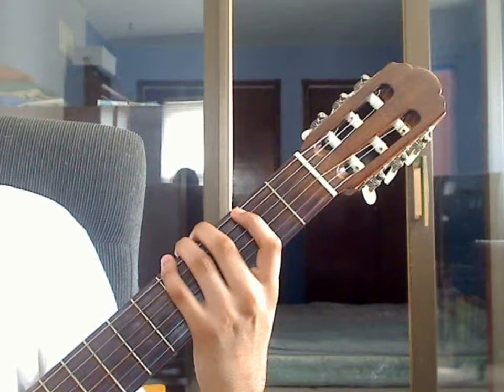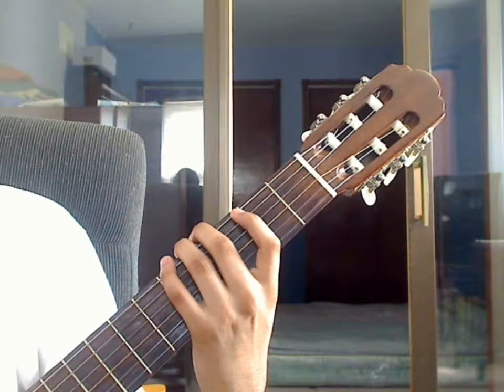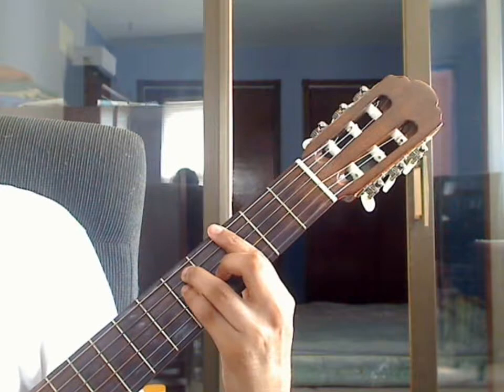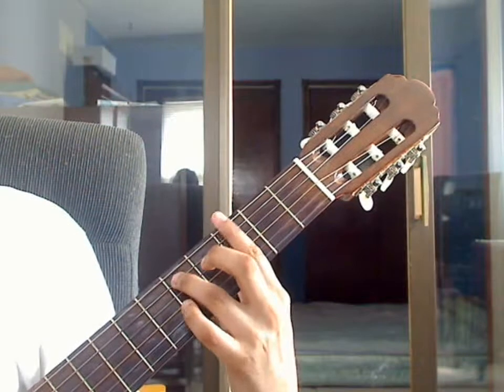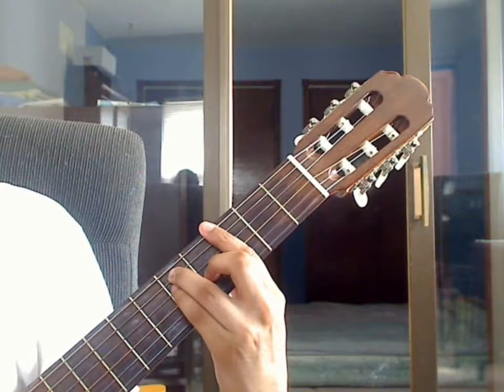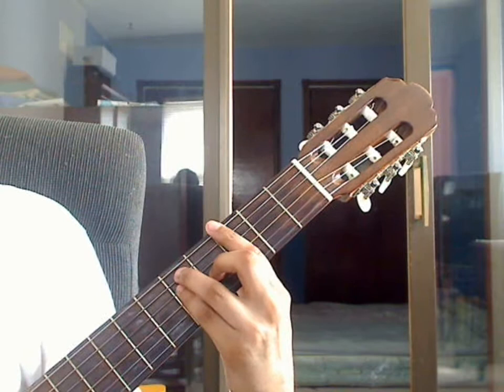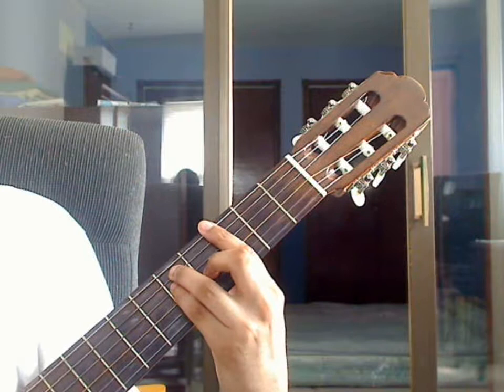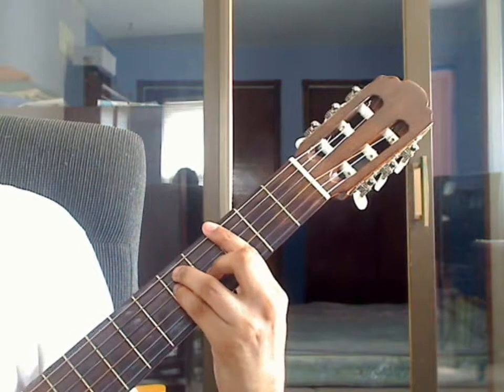Jesu, Joy Of Man's Desiring instructional lesson 8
Jesu, Joy Of Man's Desiring by J.S.Bach instructional video 8. for the sheet music/tabs for this piece as well as many more video lessons of other classical guitar pieces.